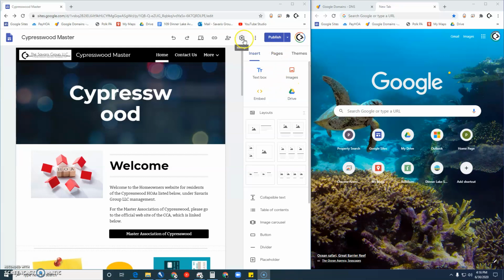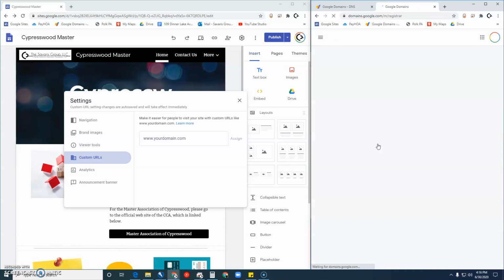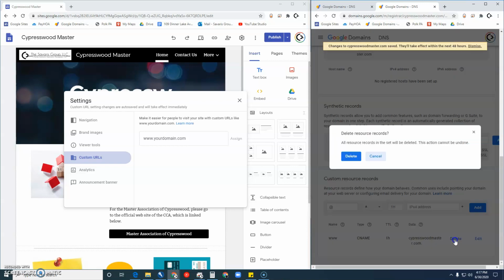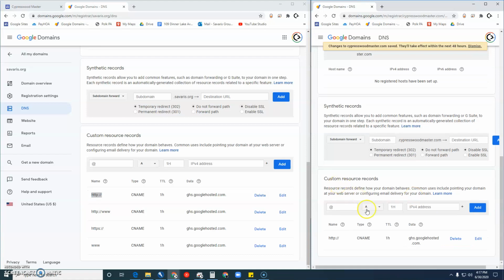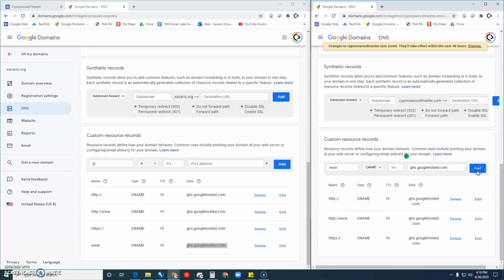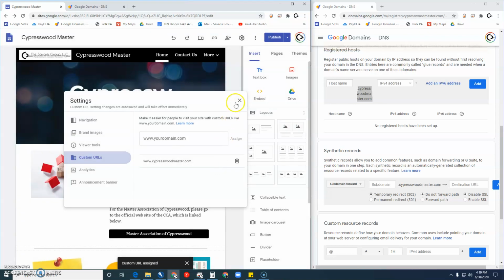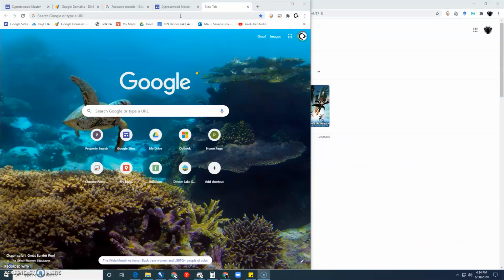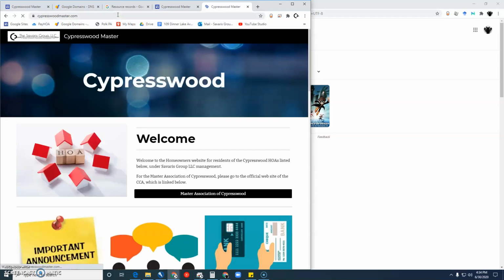How to add a custom URL onto Google Sites (and how to get the www. to work)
This is how to get the www. to work on your website when your URL is done through Google Domains.

The DNS are listed below:
http://
https://
www

all of these are CNAME and use this for the data section: ghs.googlehosted.com.

UPDATE AS OF 5/25/2021: Google has now changed it so that it will connect to Google Domains. I had a hell of a time connecting it and getting it to recognize the website as (not a real link). You need to do all the normal things in this video with one exception: Click on the Sharing button. Click on the Links section to change. Click on the setting for "Published site" and change to "Public". From there it should be visible to the general public. Took me forever to realize the issue. I might make an update video when I'm making another website.